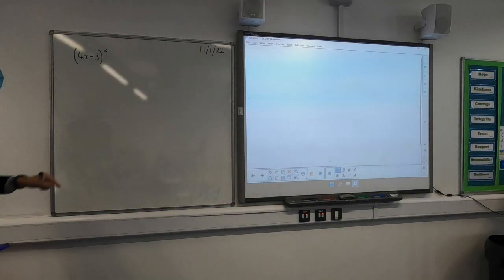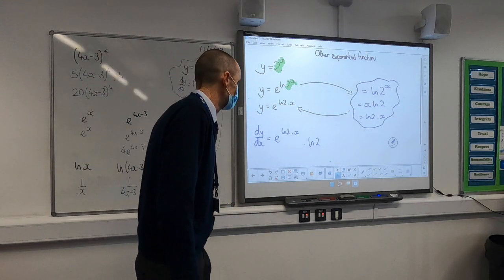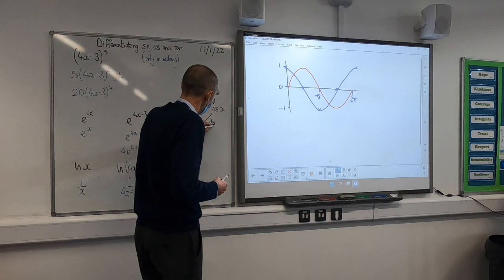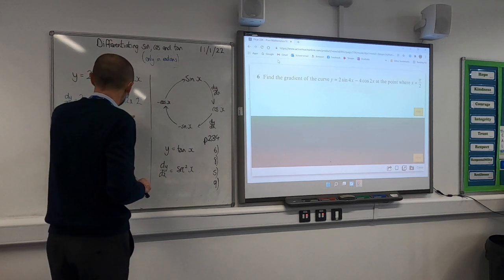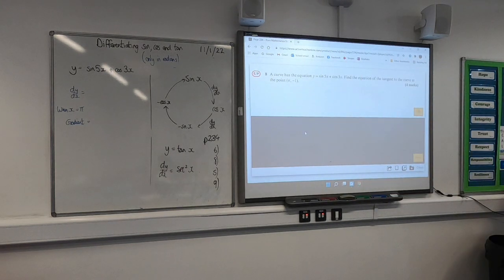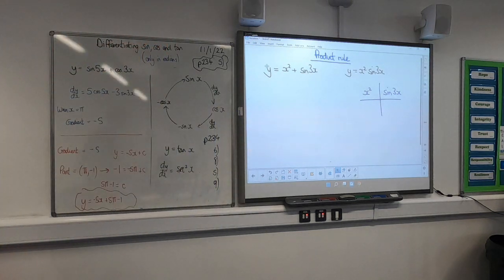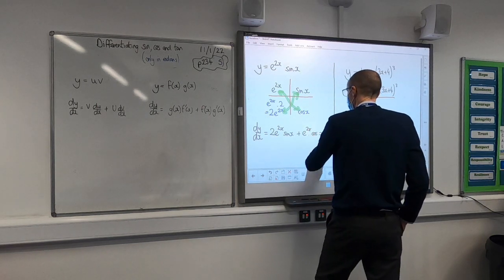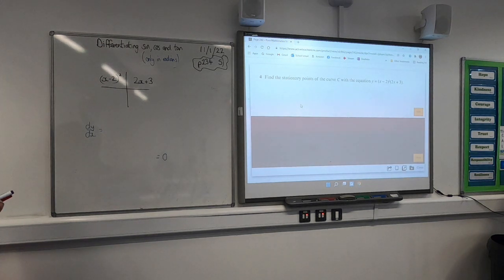Chain rule 3 including trig